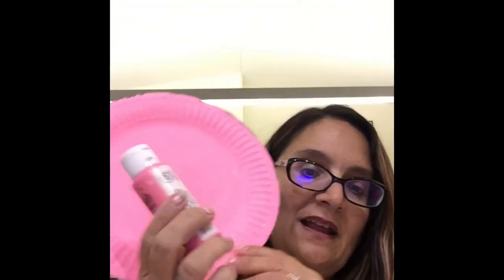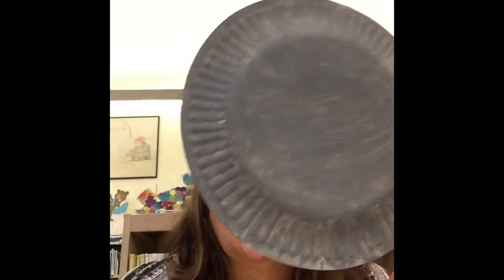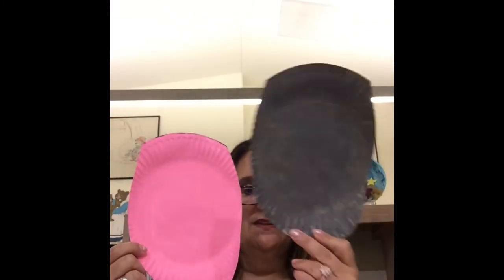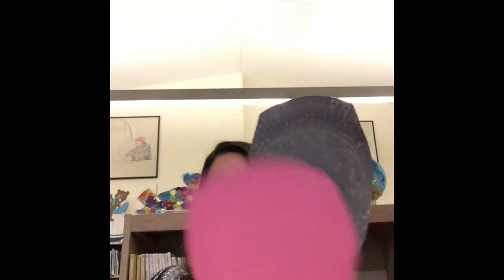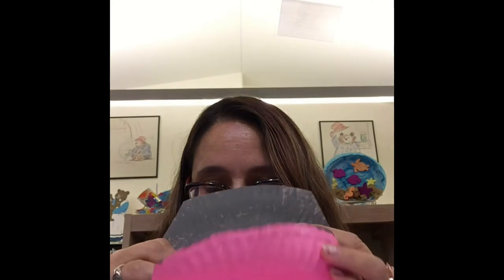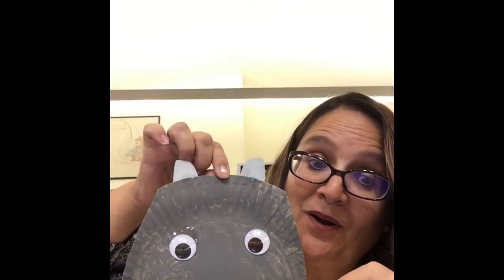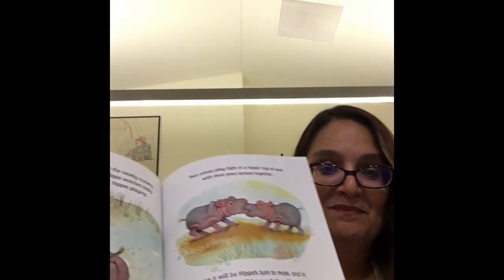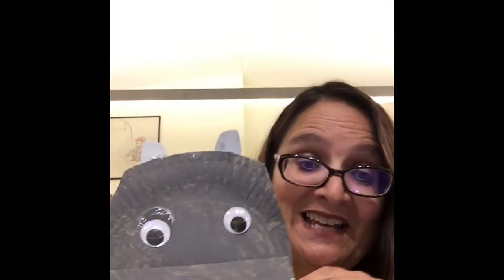Boredom Busters: Hippopotamus Plates Craft | Lewisboro Library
Join children's librarian Miss Marie in celebrating our summer reading theme 'Tails & Tales' with a fun craft! For a materials list, check out the event page on our